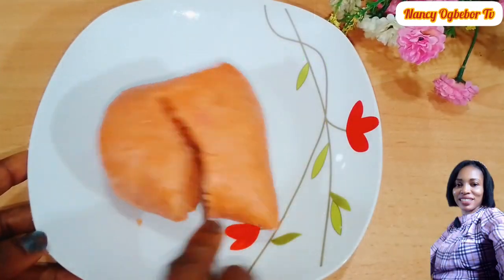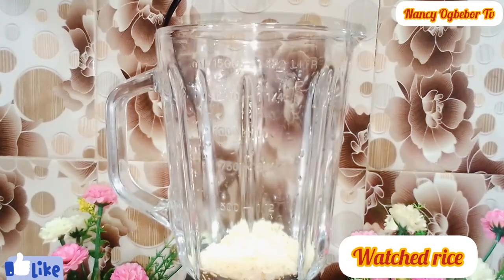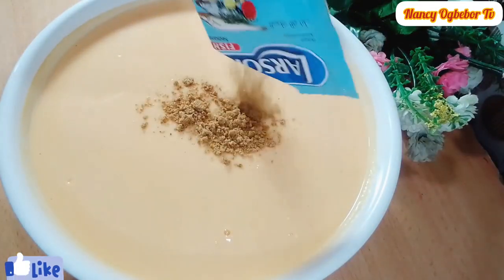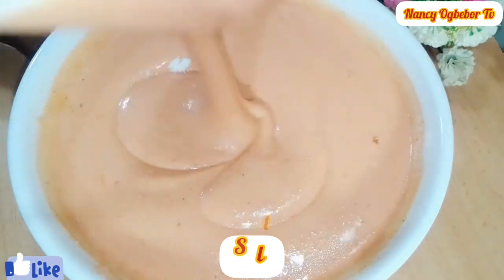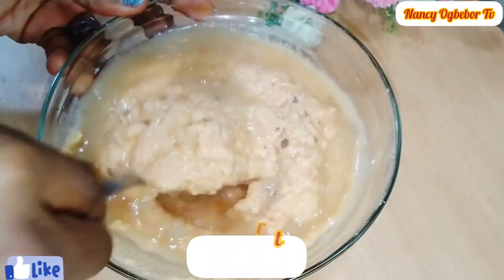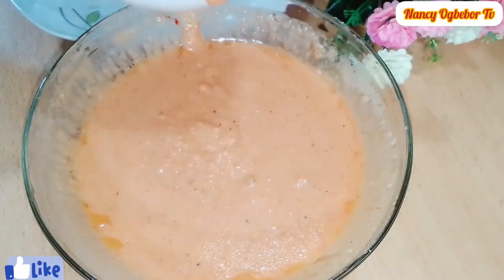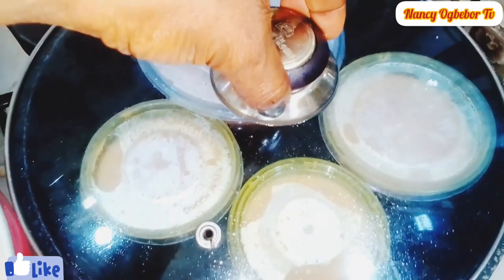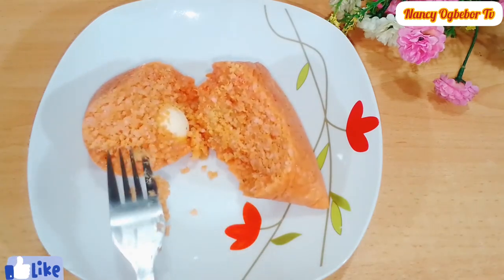How To Make Rice Moi Moi